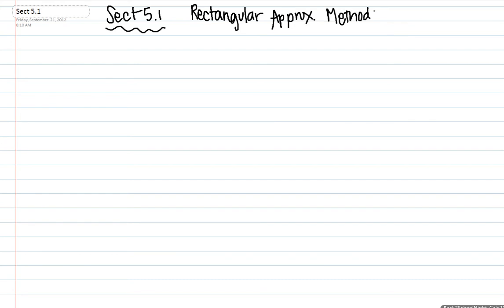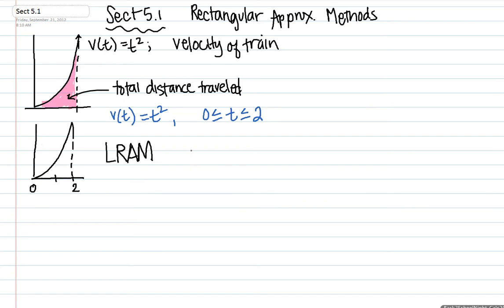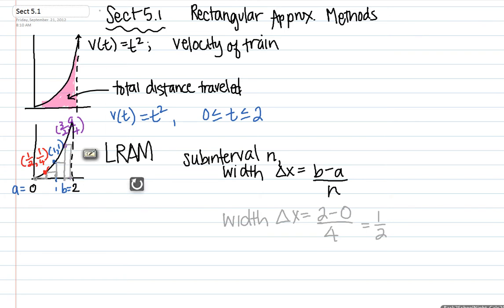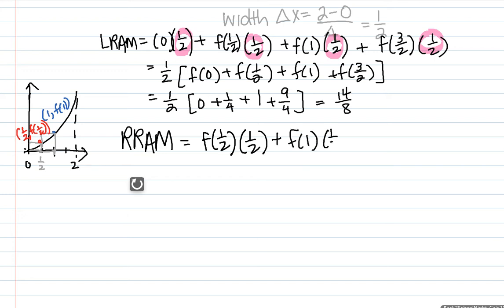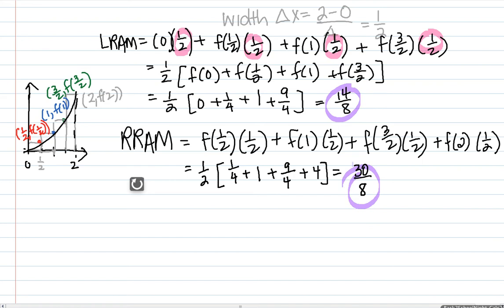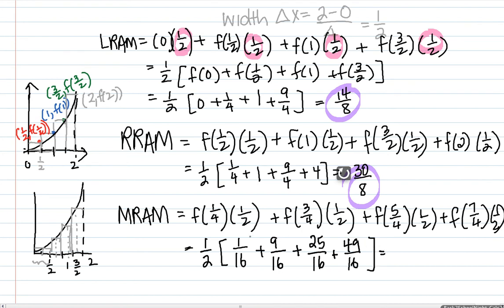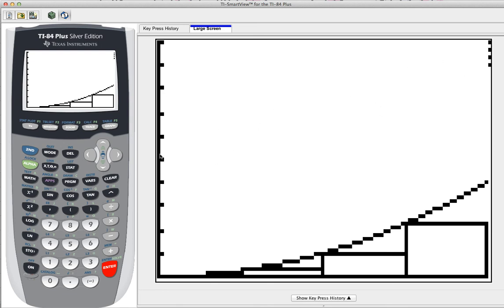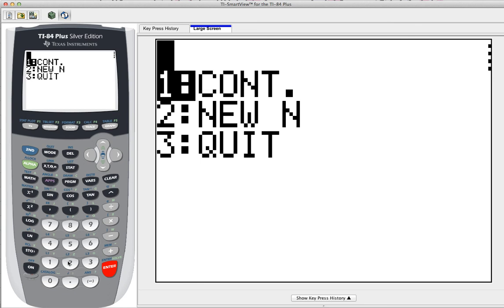CalcBC_Sect 5.1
At about 12:05, I demonstrate how to use the graphing calculator program to calculate the rectangular approximations needed for the homework.